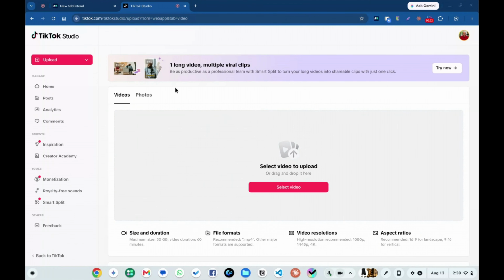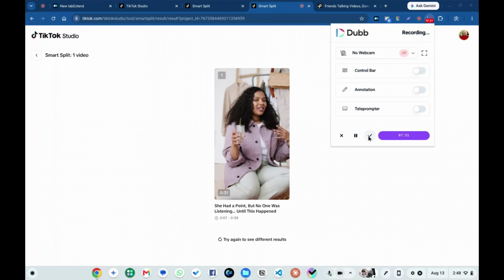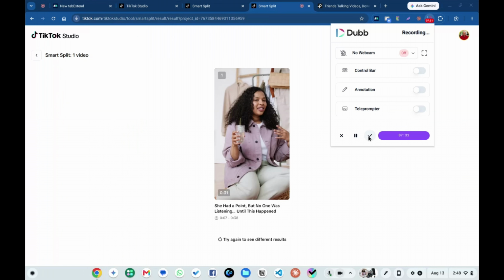TikTok Smart Split Walkthrough: Can It Beat Opus Clip for Repurposing Video?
TikTok just launched Smart Split, a free AI tool inside TikTok Studio that automatically cuts long form videos into short clips. In this video, I walk you through how Smart Split works, compare it directly to Opus Clip, and share my honest thoughts on which tool is best for your workflow.

If you want to save hours on editing and stay consistent across your social channels, this breakdown will help you decide.

Comment 'LEARN' if you'd like to learn how I did this.

Mentioned In This Video & More